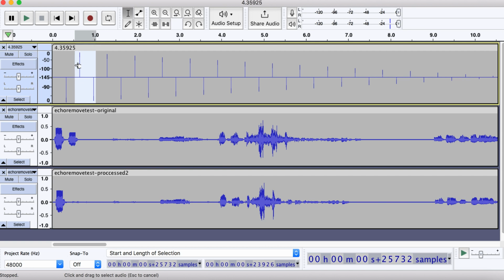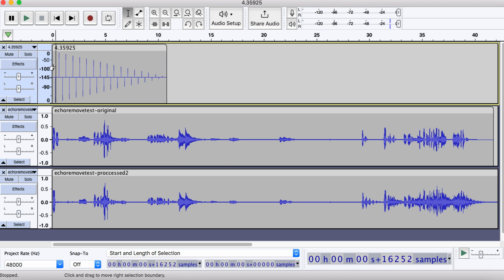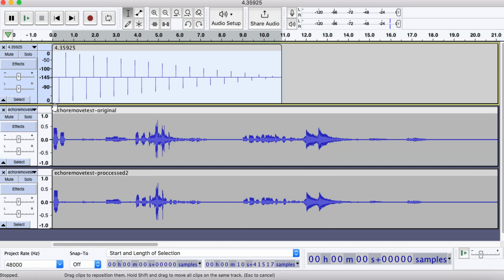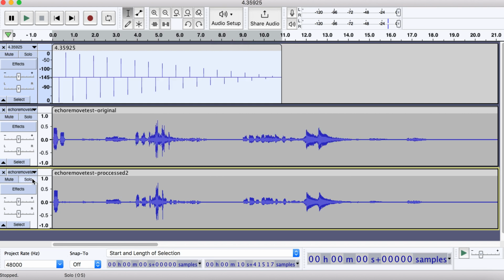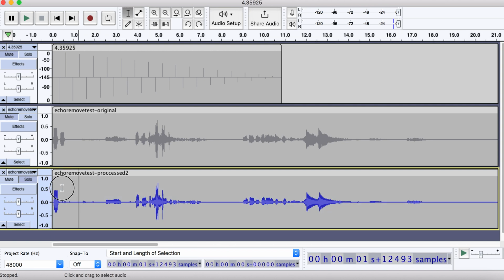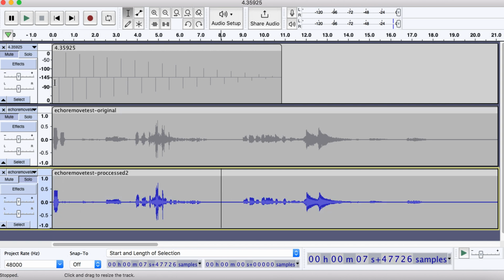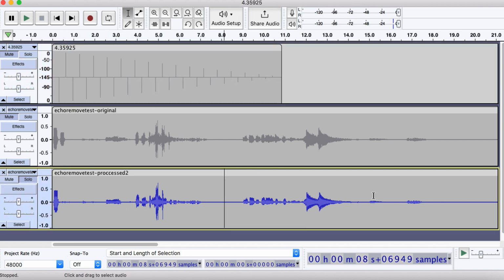How to remove digital echo from an audio clip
I'm sure someone has already thought of this technique, but I haven't heard of it, so I thought I'd share.

Basically, this technique involves subtracting the audio from itself to remove the echo.